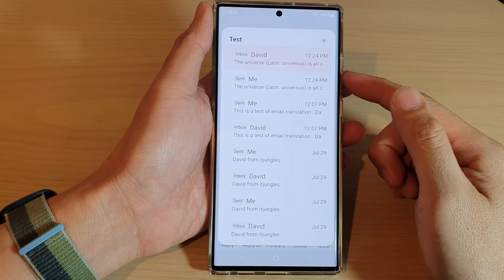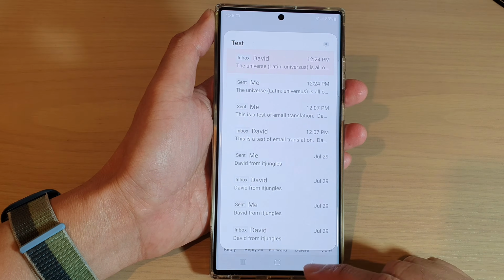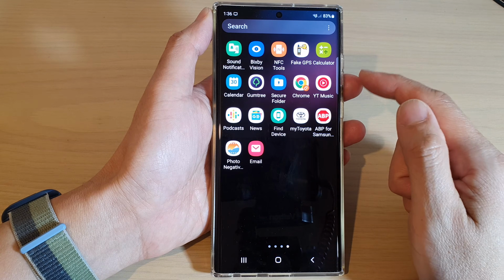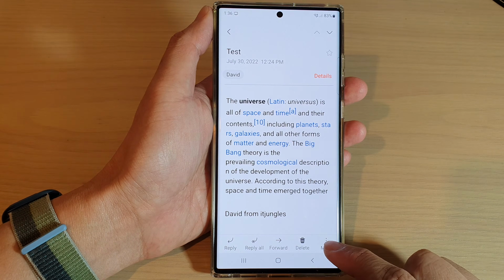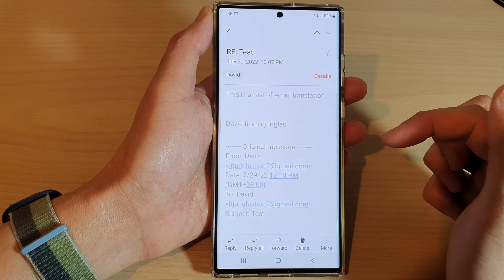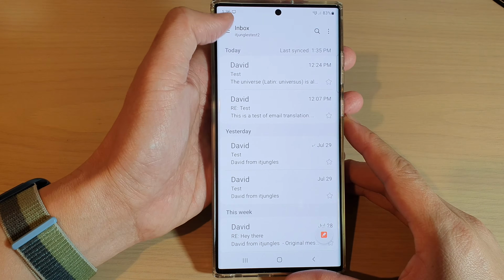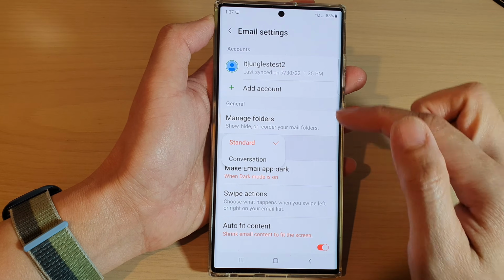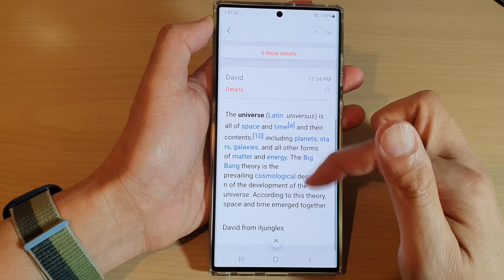Galaxy S22/S22+/Ultra: How to View Samsung Email In a Thread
Learn how you can view Samsung Email in a Thread on the Samsung Galaxy S22/S22+/Ultra.